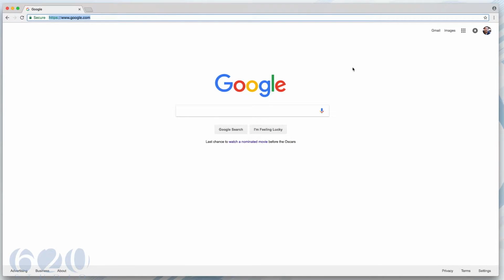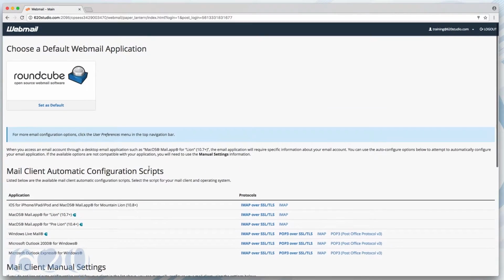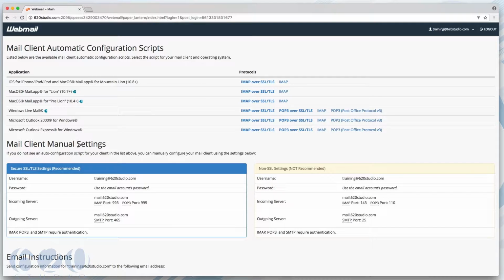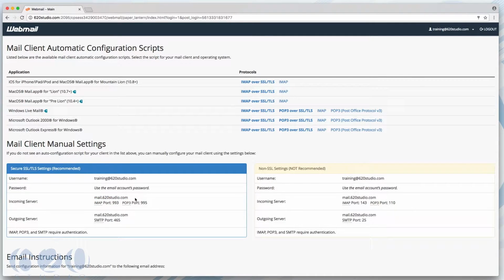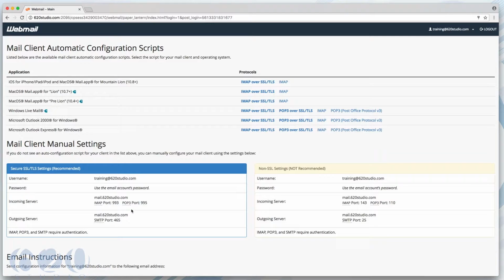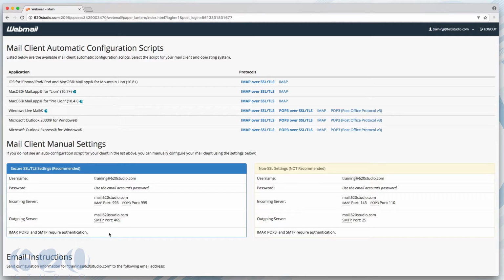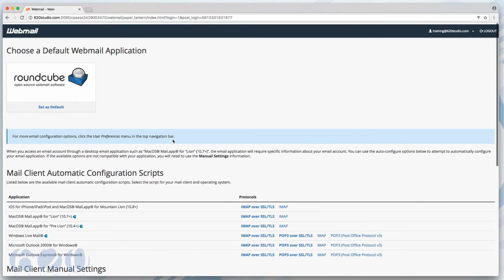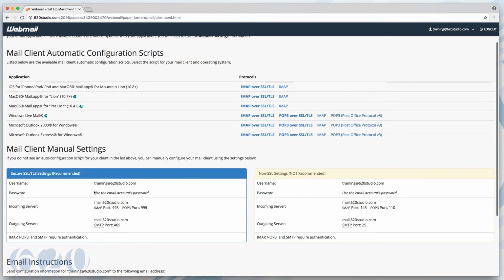Configure Email Client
Tutorial for setting up an email client for email accounts using the 620 Studio hosting server.